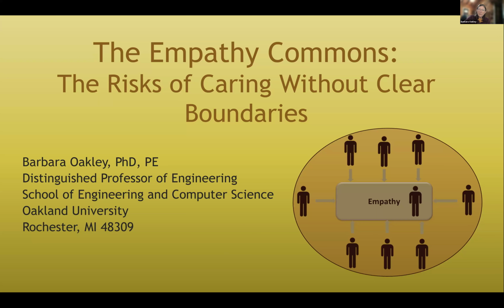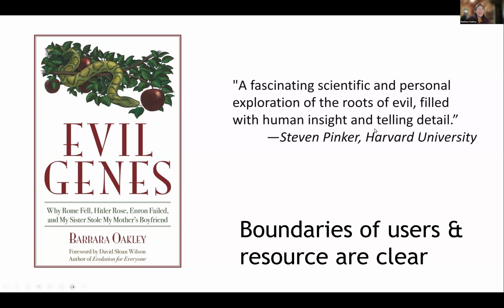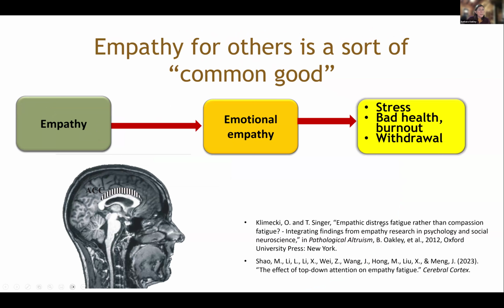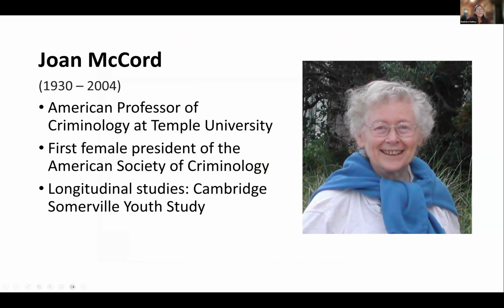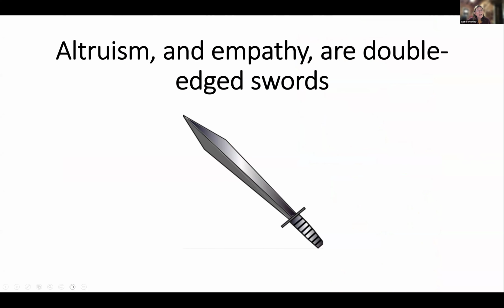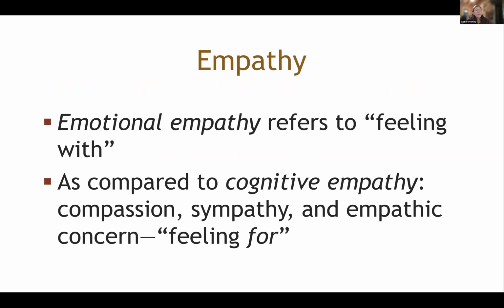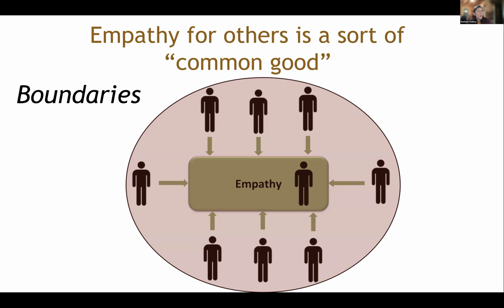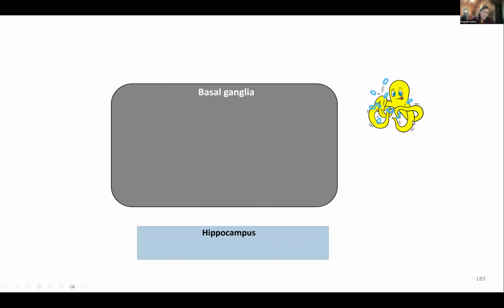The Empathy Commons: The Risks of Caring Without Clear Boundaries with Barbara Oakley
Abstract:

While empathy is championed as a crucial trait to nurture, particularly in children and caring professions, it also presents a unique challenge. Empathy can be thought of as a common-pool resource, susceptible to depletion. Its overuse can lead to serious issues such as depression, burnout, compassion fatigue, and codependency.

Elinor Ostrom's principles for managing shared resources offer valuable insights in this context. Among the first of her principles is clearly defining who rightfully draws from the shared resources. Without clear boundaries, Ostrom noted, common resources risk exploitation by outsiders or even insiders overusing privileges.

This presentation will delve into understanding empathy as a common-pool resource and describe methods to reduce its exploitation. Additionally, the talk will explore philosophical dilemmas stemming from the impulse to extend help beyond established boundaries.

‍About the Speaker:

Barbara Oakley is a Distinguished Professor of Engineering at Oakland University in Rochester, Michigan. Her work focuses on the complex relationship between neuroscience and social behavior. She created and teaches Coursera’s “Learning How to Learn,” one of the world’s most popular massive open online courses with over three million registered students, along with other popular “Top Online Courses of All Time.”

Barb is a New York Times best-selling author who has published in outlets as varied as the Proceedings of the National Academy of Sciences, the Wall Street Journal, and The New York Times—her book A Mind for Numbers has sold over a million copies worldwide. She is the winner of the McGraw Prize—the colloquial “Nobel Prize for Education” and is a Fellow of both the Institute of Electrical and Electronics Engineers and the American Institute for Medical and Biological Engineering.